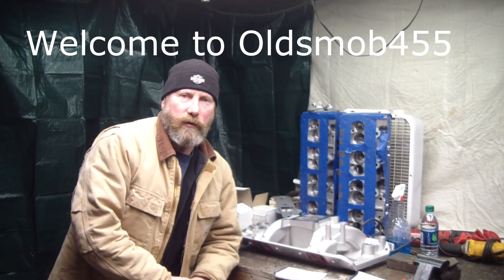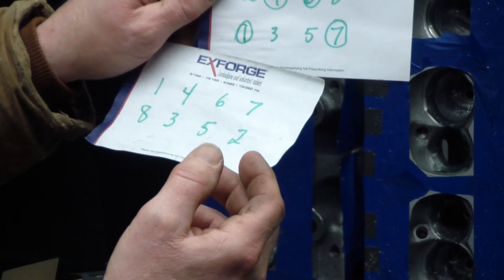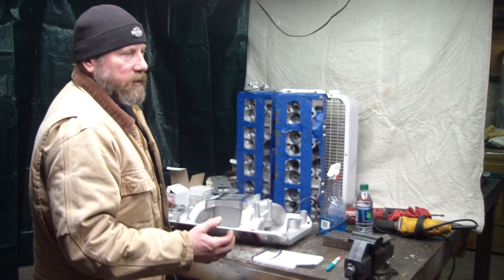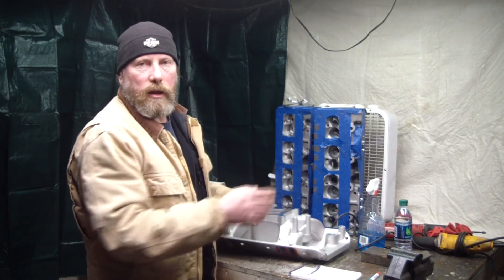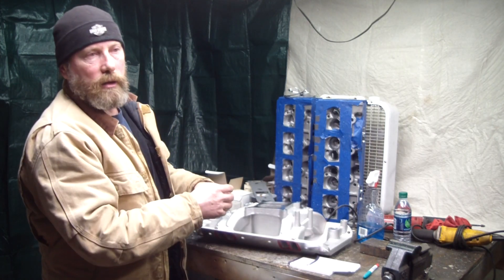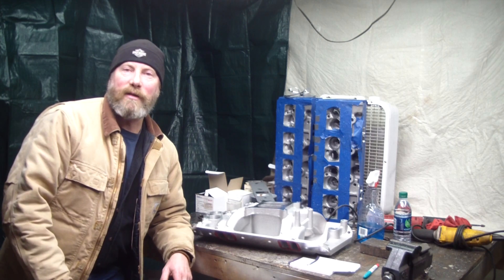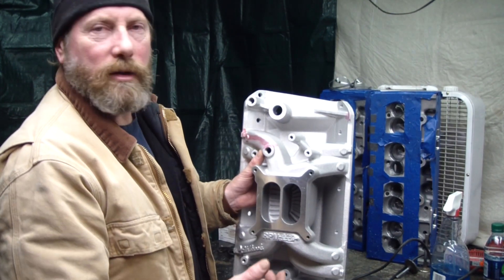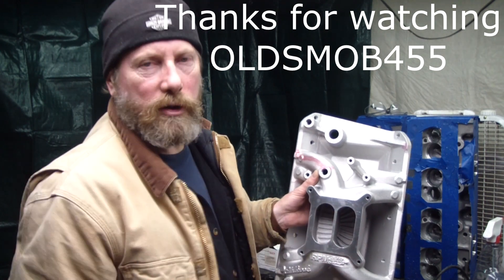Tech Time With Paul: Single Plane vs. Dual Plane Intake Manifolds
Some thoughts on how intake manifolds work in conjunction with the engine.